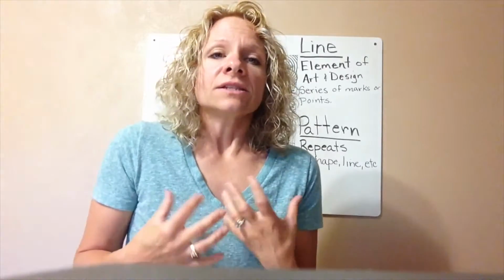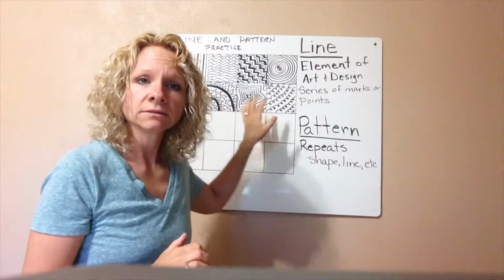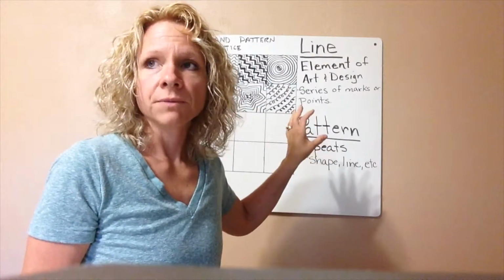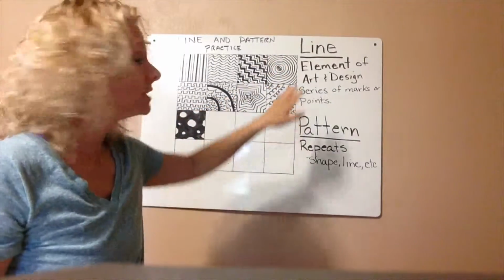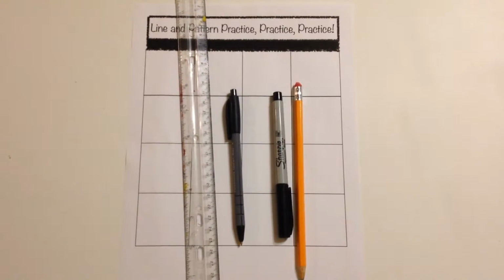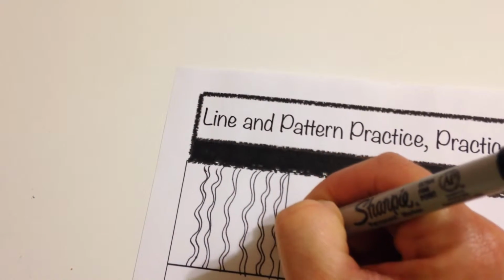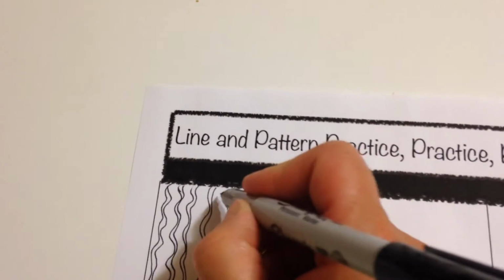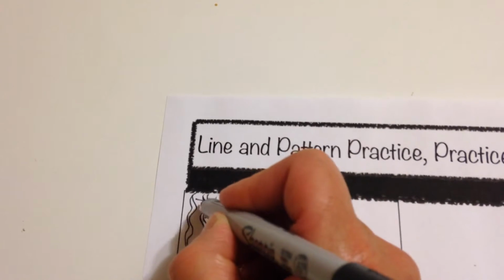Drawing With Line and Pattern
Lines Lines Lines!! Learn how lines are used and experiment with how to use them in drawing.
Don't forget to download your line sheet to do the assignment and follow along!